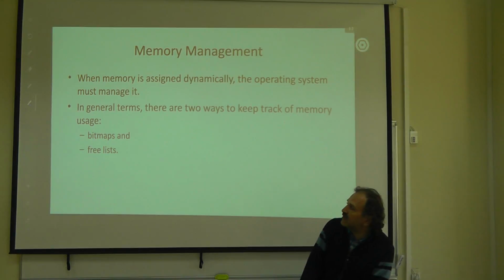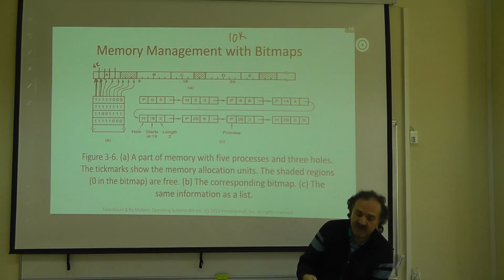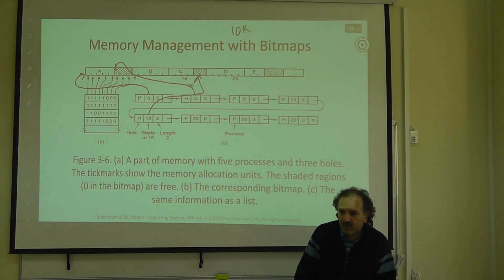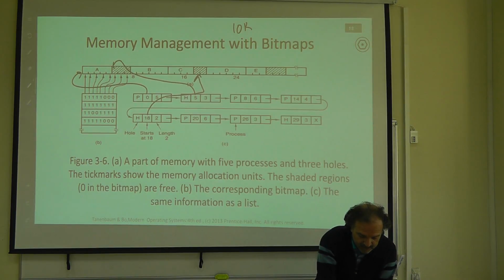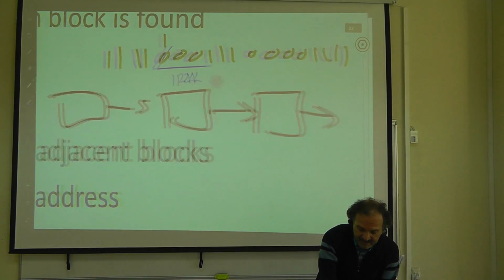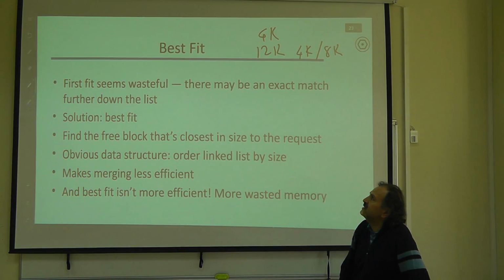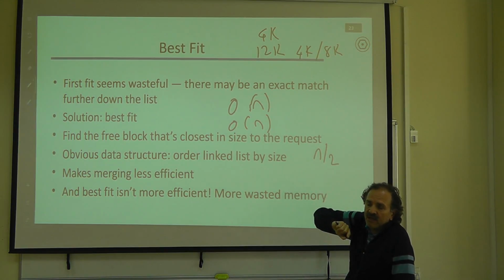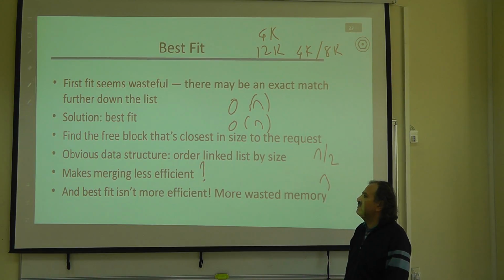2016 Spring GTU CSE 312 Lecture 12 MAr 21 00000